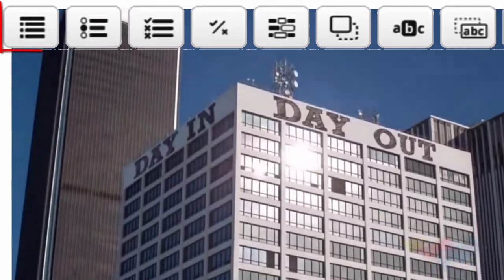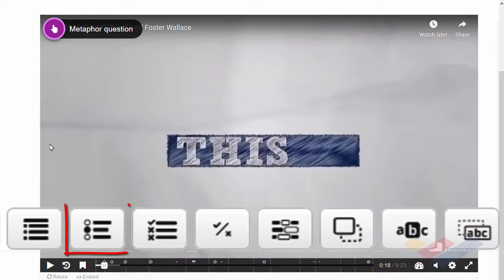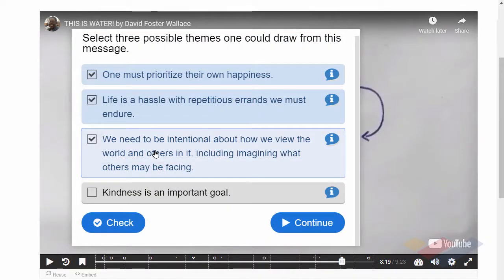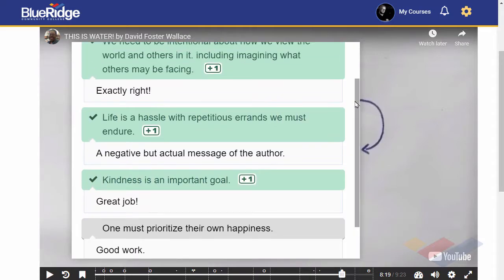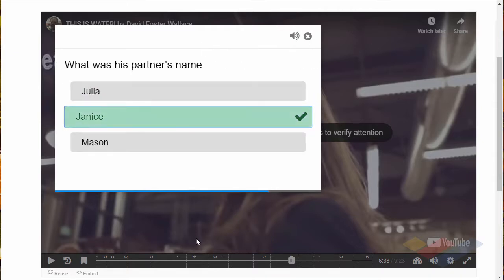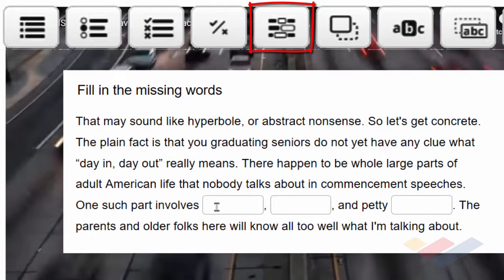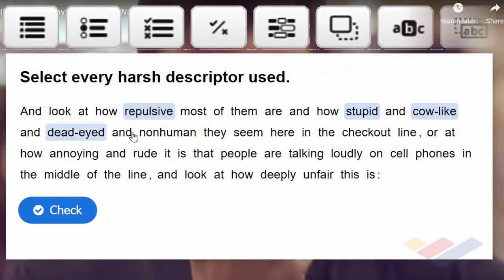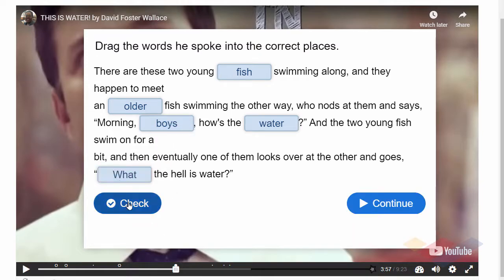H5P assessment Demo